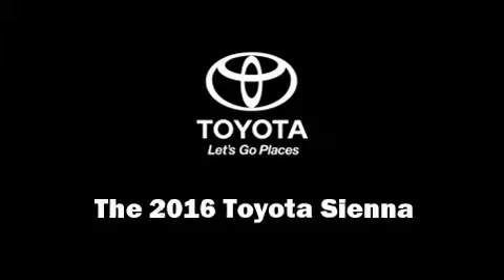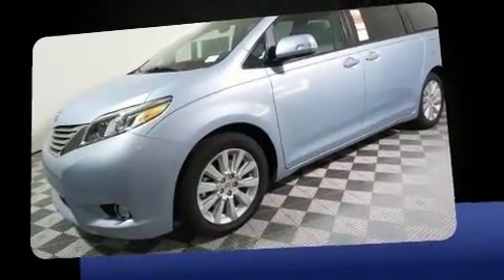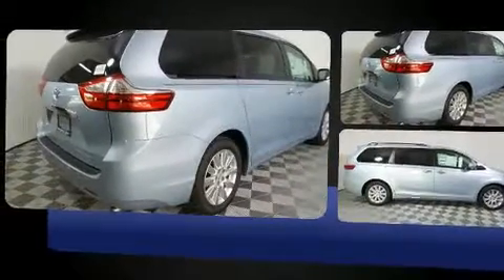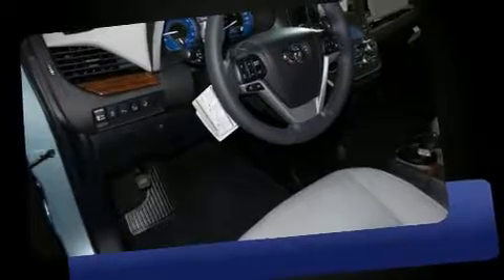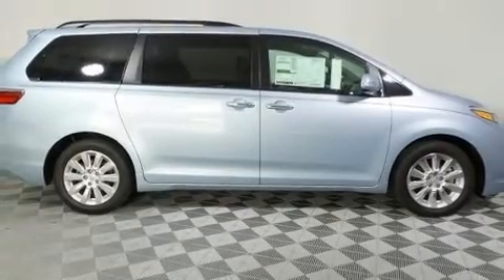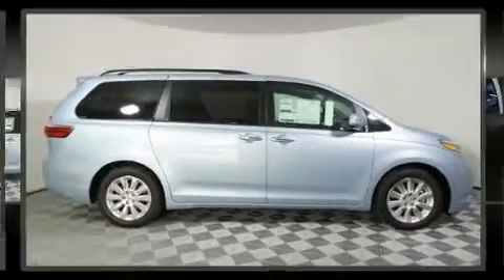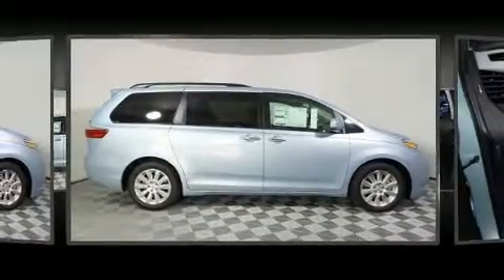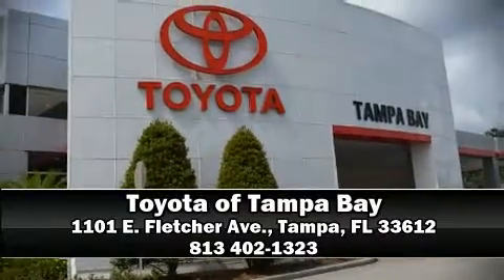2016 Toyota Sienna Limited 7 Passenger in Tampa, FL 33612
1101 E. Fletcher Ave.

Get excited about the 2016 Toyota Sienna. It features an automatic transmission, front-wheel drive, and a 3.5 liter 6 cylinder engine. Toyota prioritized practicality, efficiency, and style by including: power front seats, a trip computer, automatic dimming door mirrors, heated seats, fully automatic headlights, a power liftgate, and cruise control. Features such as automatic climate control and leather upholstery prove that economical transportation does not need to be sparsely equipped. Storage solutions are integrated throughout the interior, demonstrating thoughtful attention to detail. Passengers in the third row enjoy seat back reclining functionality, providing an extra level of comfort and convenience. For drivers who enjoy the natural environment, a power moon roof allows an infusion of fresh air. You and your passengers will enjoy the stereo system, which includes a CD player with MP3 capability, steering wheel mounted audio controls, and 10 speakers, providing excellent sound throughout the cabin. Passenger security is always assured thanks to various safety features, such as: head curtain airbags, front SIDE impact airbags, traction control, brake assist, anti-whiplash front head restraints, a security system, an emergency communication system, and 4 wheel disc brakes with ABS. For added security, dynamic Stability Control supplements the drivetrain. Our knowledgeable sales staff is available to answer any questions that you might have. They'll work with you to find the right vehicle at a price you can afford. Come on in and take a test drive!